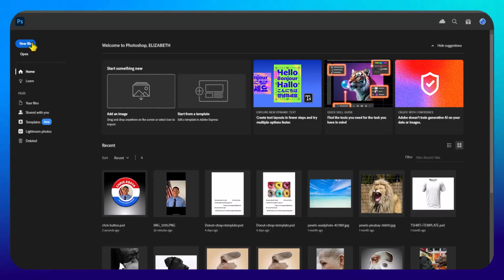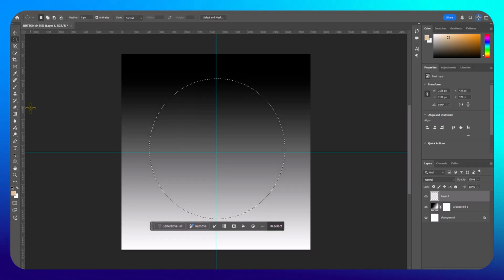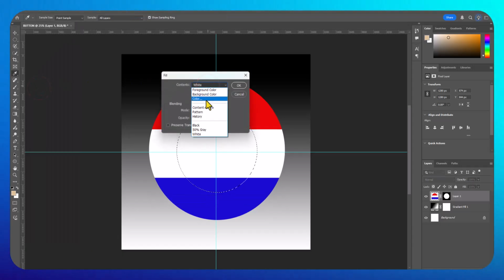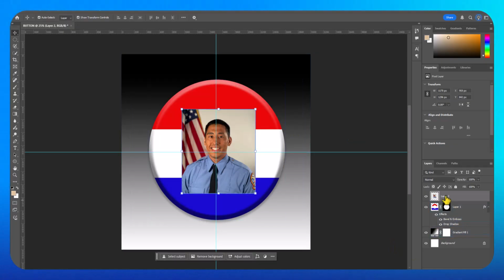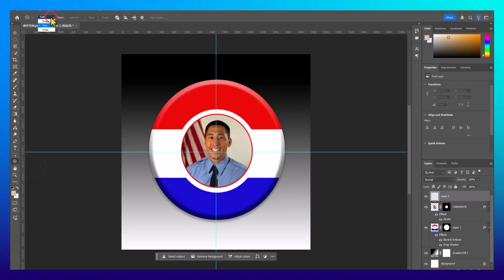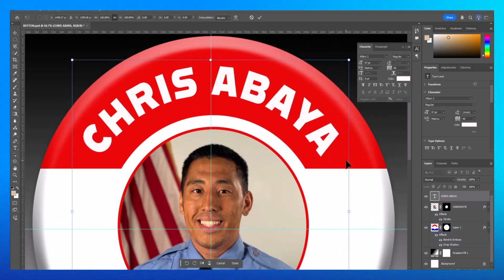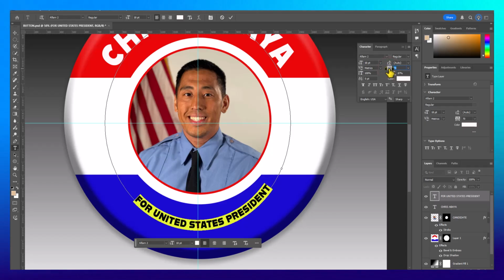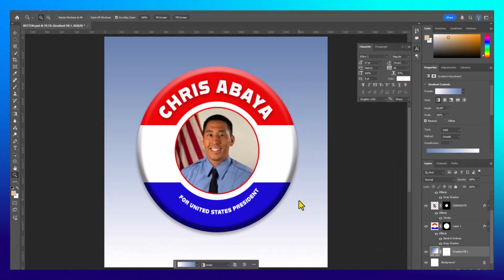Design a Presidential Button on Adobe Photoshop | HS Student Edition